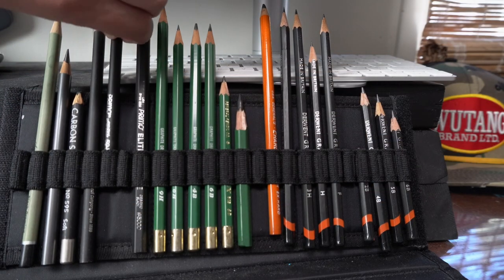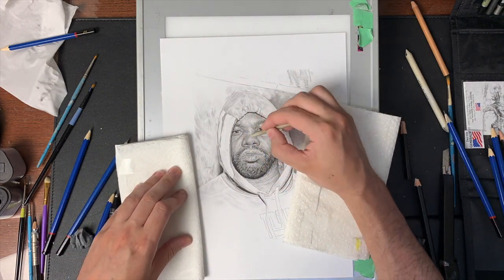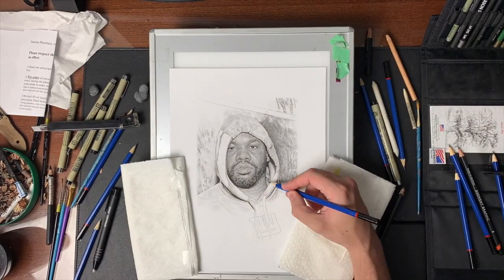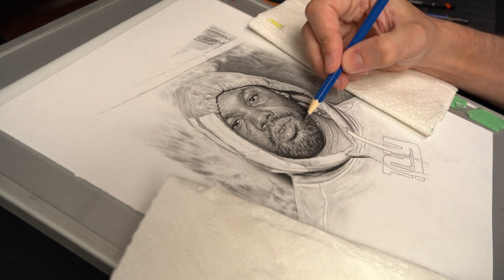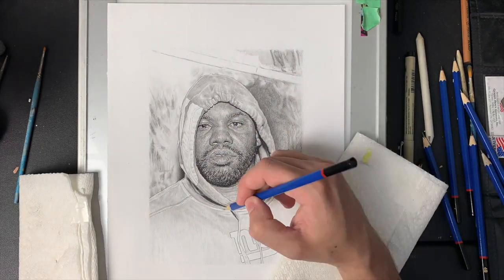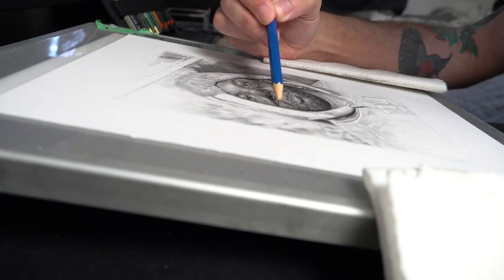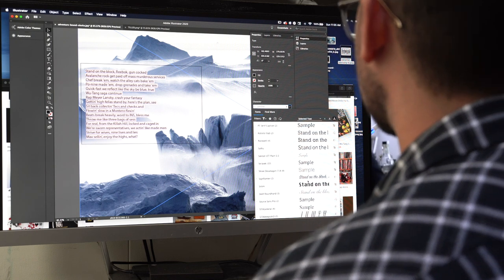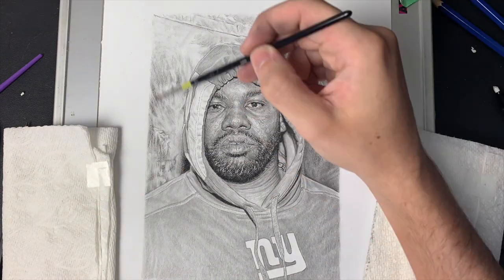DRAWING RAEKWON FROM WU-TANG 🙌🏻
In this video I'll take you through my process of drawing Raekwon for the 25th anniversary of his debut album "Only Built 4 Cuban Linx". You'll see the supplies, tools and tricks I use as well. I also share an Illustrator art design I made for one of the tracks I love.